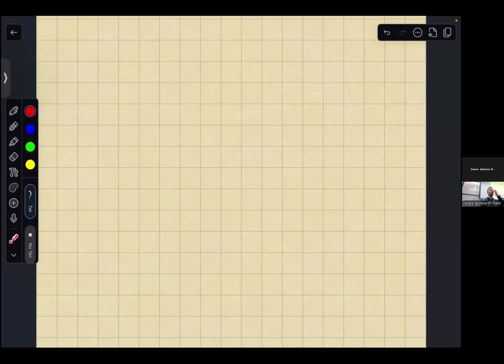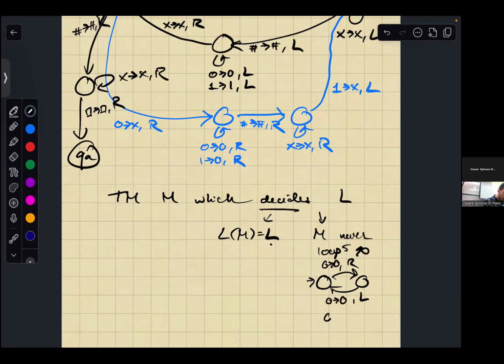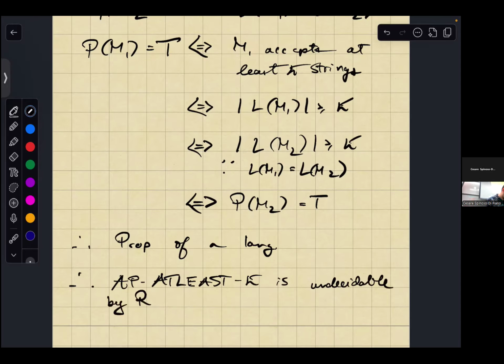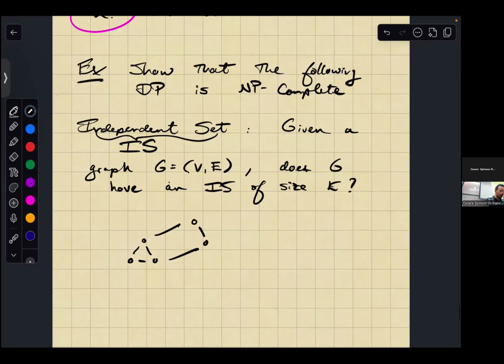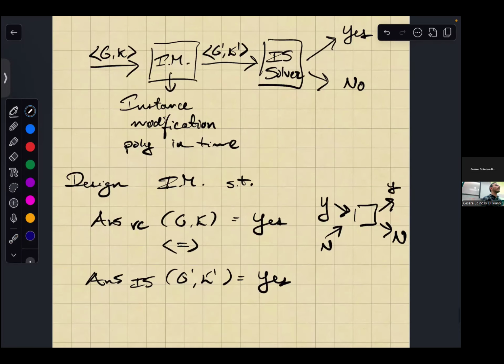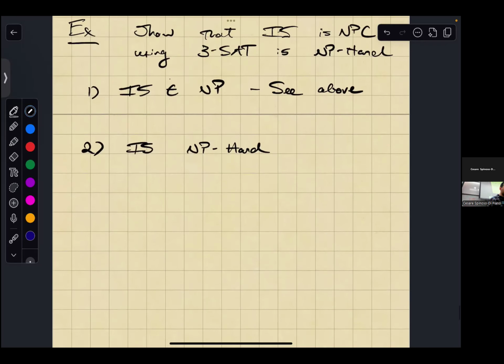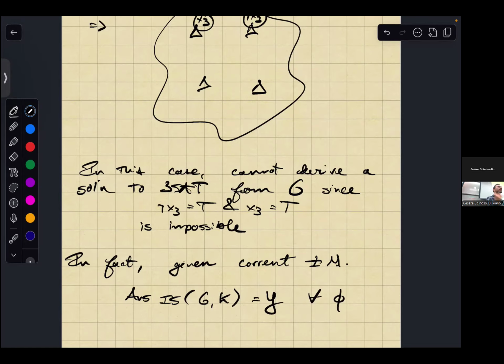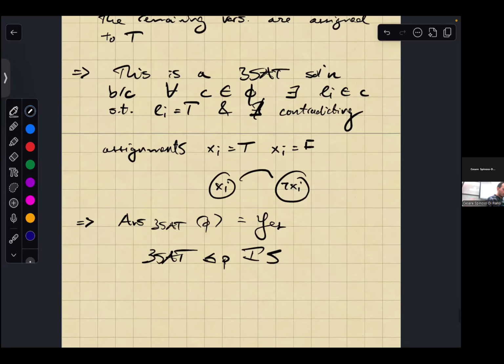Final Review Session - Part 2